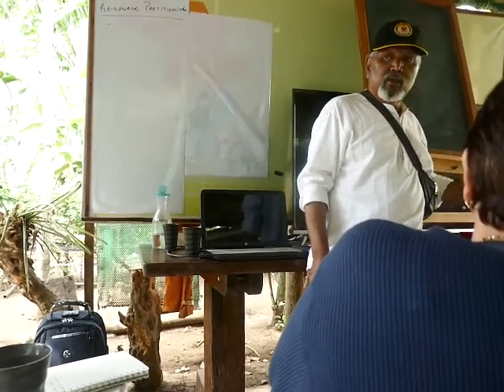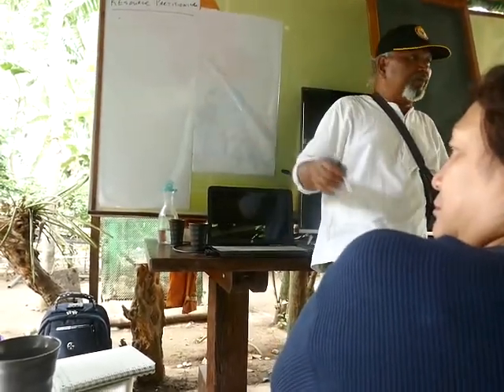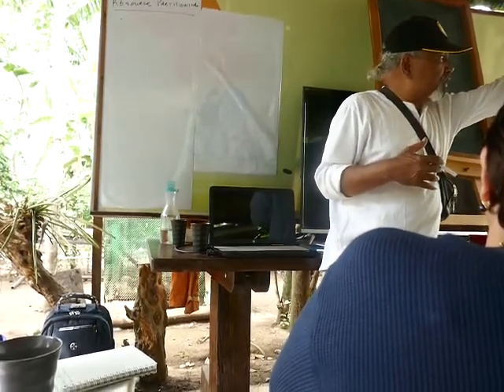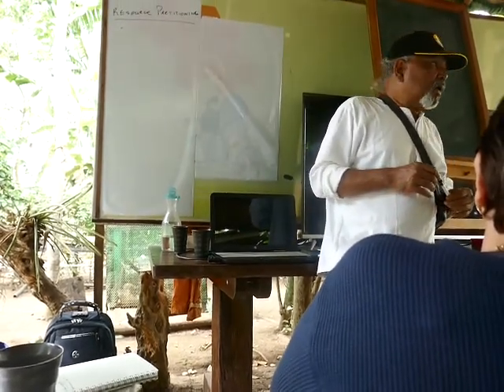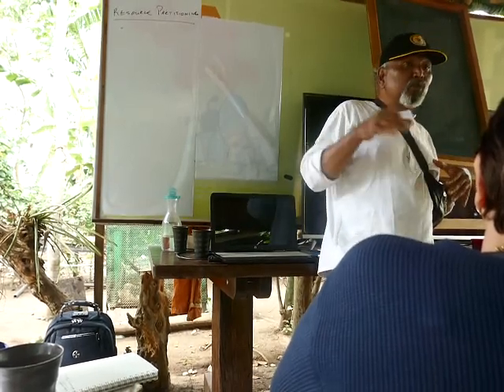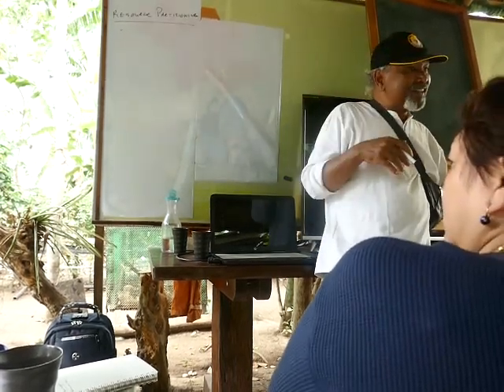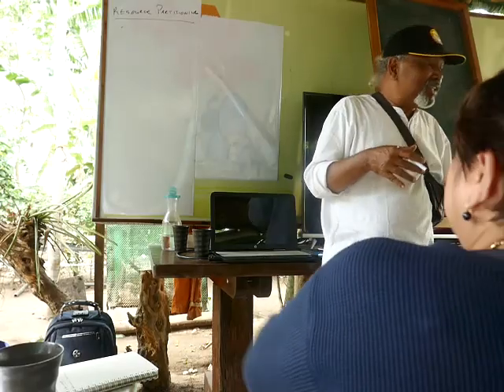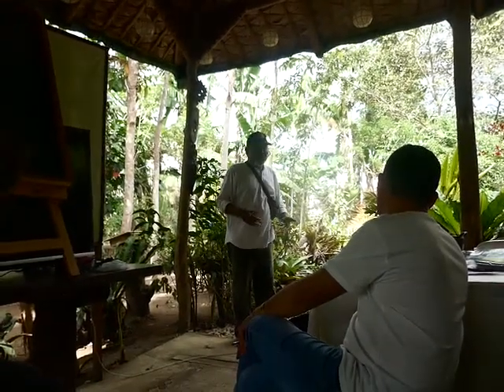Resource partitioning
Adv Meliponiculture course